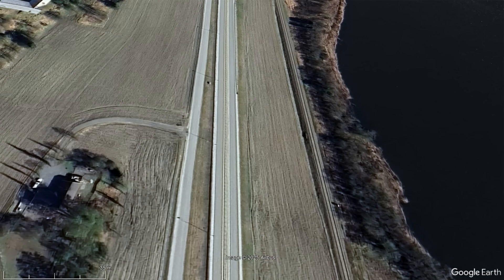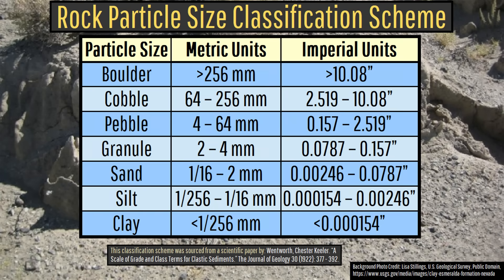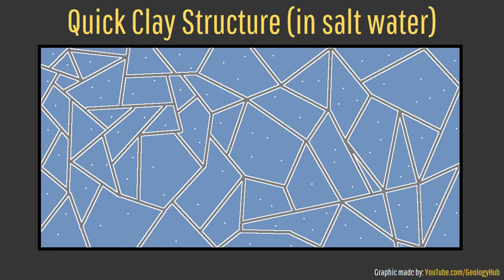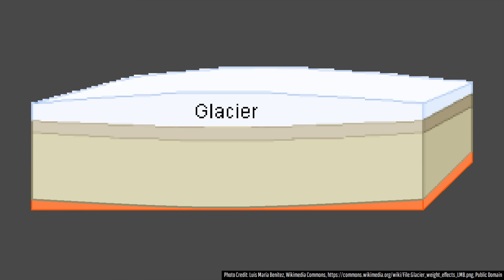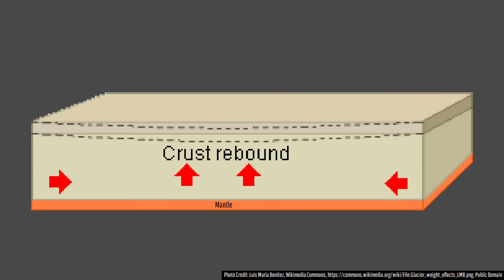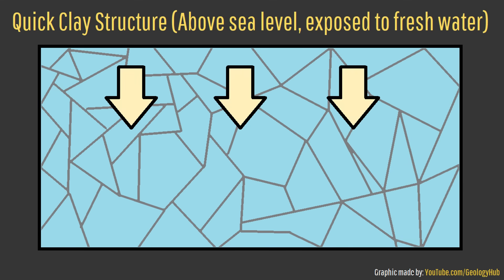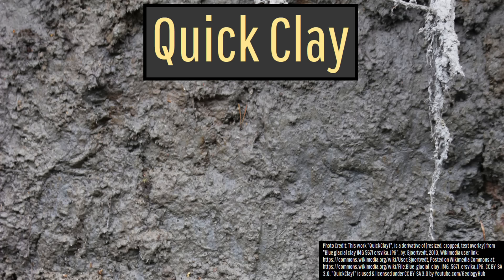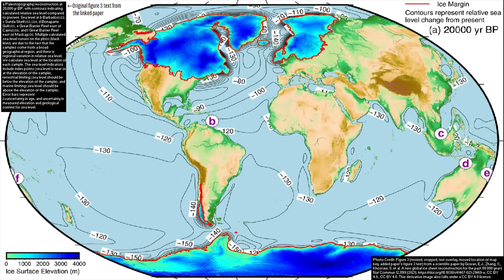Norway Landslide Update; Deadly Landslide Cuts off Major Road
A deadly landslide just occurred in Norway when a layer of solid clay rapidly turned into a liquid, taking with it a car, large chunks of a major road, construction equipment, and a chunk of railroad. This occurred due to a geohazard not many people are familiar with; a quick clay landslide. Quick clay is no ordinary clay and can be a potentially deadly hazard in certain near coastal environments that previously experienced glaciation during the Pleistocene Ice Age.

Thumbnail Photo Credit: Dr. Richard Roscoe, Photovolcanica, Licensed Image

Sources/Citations:
[1] Wentworth, Chester Keeler. “A Scale of Grade and Class Terms for Clastic Sediments.” The Journal of Geology 30 (1922): 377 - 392.
[2] Robson, Benjamin Aubrey, Hölbling, Daniel, Nielsen, Pål Ringkjøb and Koller, Max. "Estimating the volume of the 1978 Rissa quick clay landslide in Central Norway using historical aerial imagery" Open Geosciences, vol. 14, no. 1, 2022, pp. 252-263.
[3] Gowan, E.J., Zhang, X., Khosravi, S. et al. A new global ice sheet reconstruction for the past 80 000 years. Nat Commun 12, 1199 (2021).
[5] USGS Denver Library Photographic Collection

0:00 A Deadly Landslide
0:27 The 2025 Quick Clay Slide
1:14 Clay Particle Size
2:42 Quick Clay Collapse
3:48 Where it Can Occur